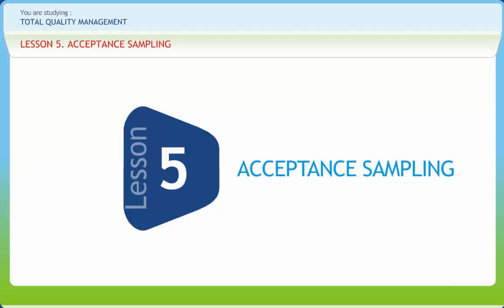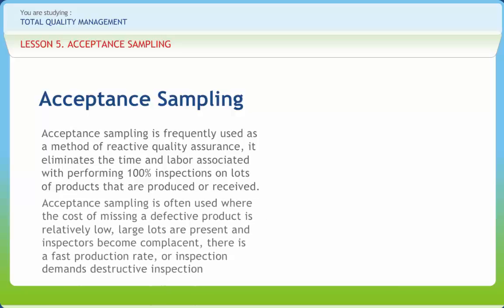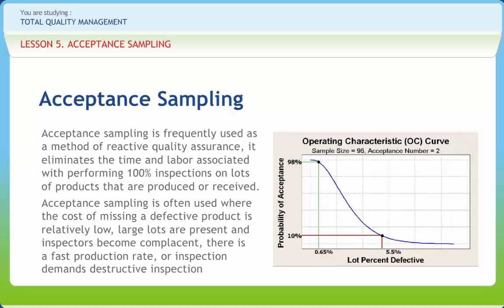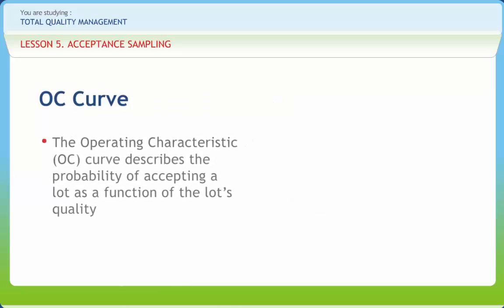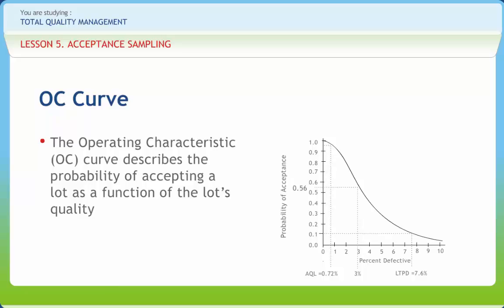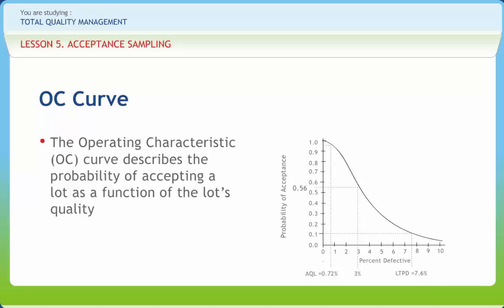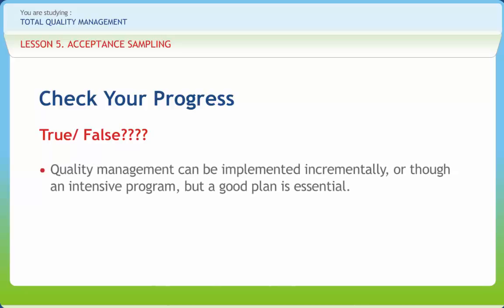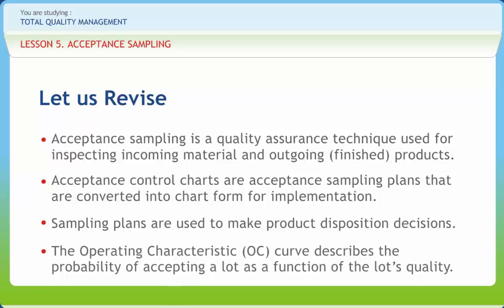Total Quality Management 05